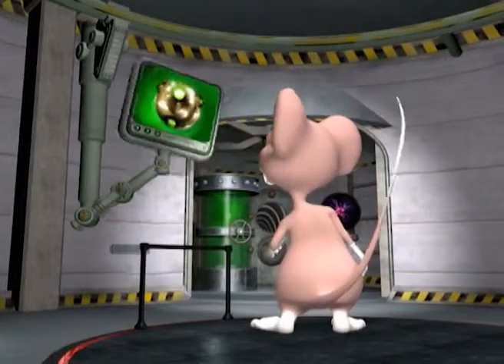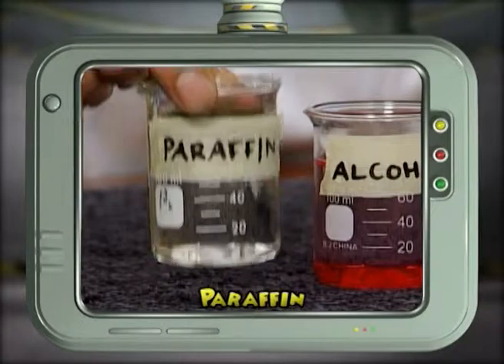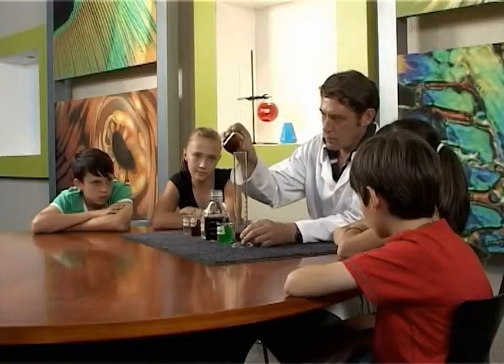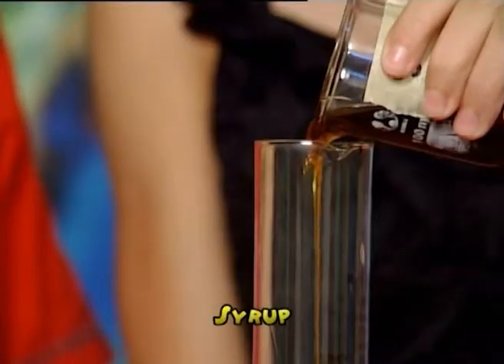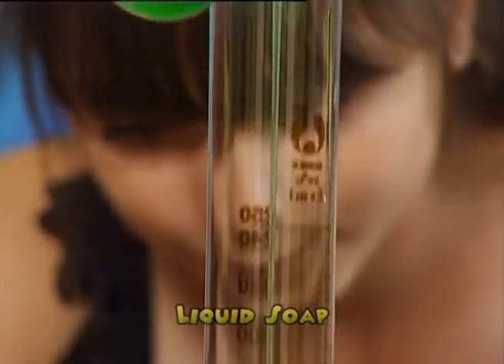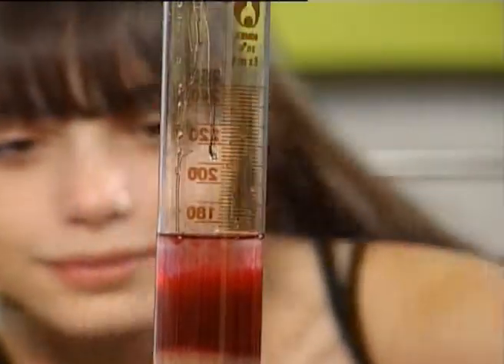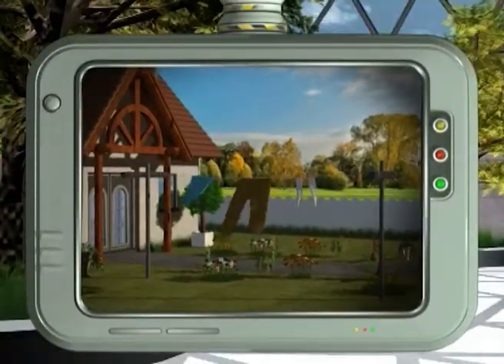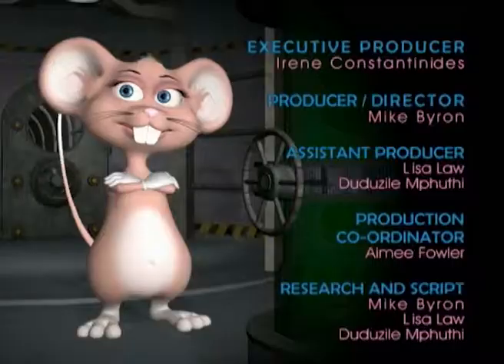Mouse in the House - Season 2 Eps 18 Six Layer Density